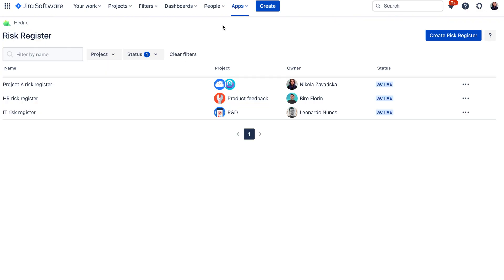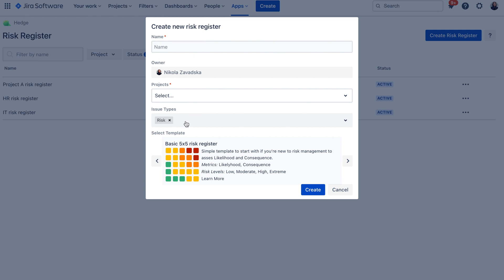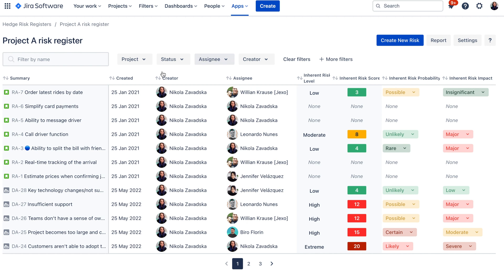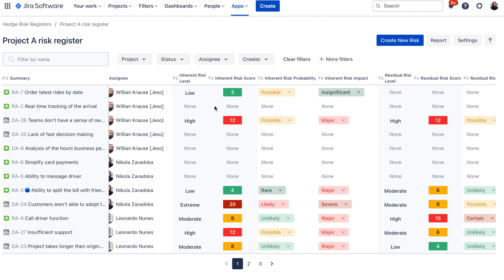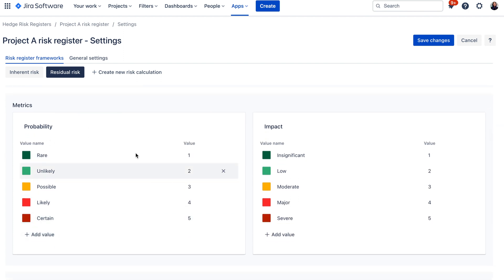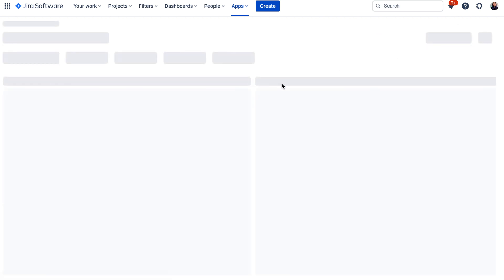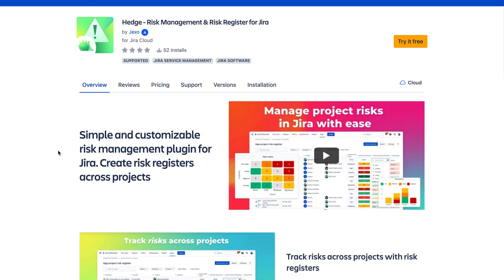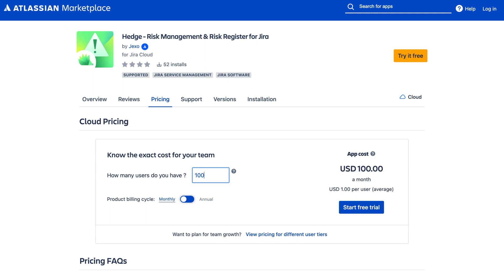Hedge: Risk Management, Risk Register & Risk Matrix for Jira| DEMO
Hedge: Risk Management, Risk Register & Risk Matrix for Jira

Hedge is a risk management plugin for Jira Cloud that allows you to create risk registers for your projects and manage risks using simple, customizable risk management frameworks.

🦔 With Hedge, you can:

✅ Identify Risks with the help of a risk matrix – not all risks are equally important, and Hedge helps you identify where to best allocate your resources.

✅ Mitigate – Help your business recover fast and communicate better with Hedge Mitigation plan

✅ Report – Gain stakeholder’s trust by generating risk reports on the spot so you can back up every decision you make with clear, organized reports that Hedge creates for you; Track your project risk health with a risk matrix, risks raised over time, risk levels, and risk statuses.

✅ Smooth setup and integration with Jira– Import your Jira project issues into Hedge as risks with a single click and manage them all from a single place.

 You can even use templates to simplify the risk management process altogether!
🏅 Atlassian Gold Marketplace Partners
We build Jira Cloud apps for Project Managers working with Jira Cloud.